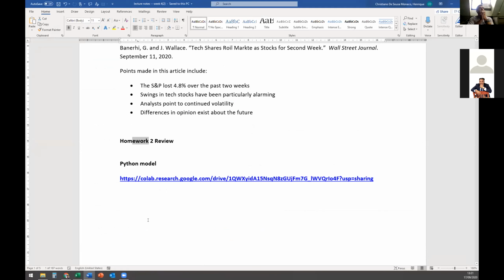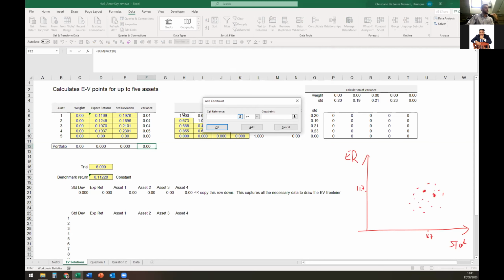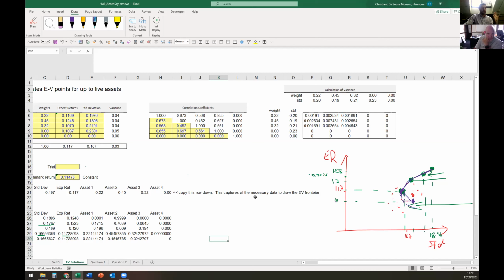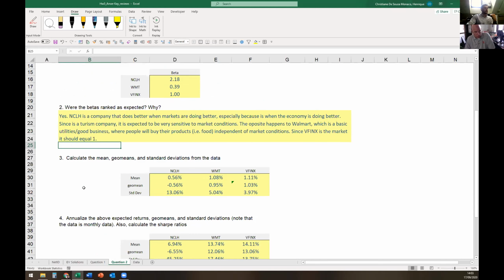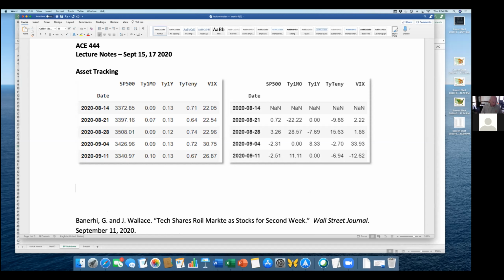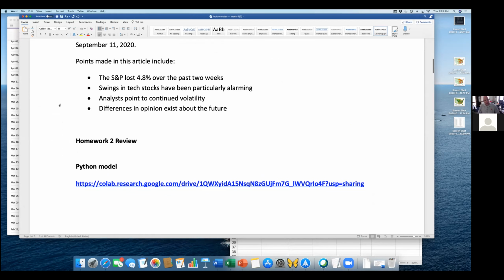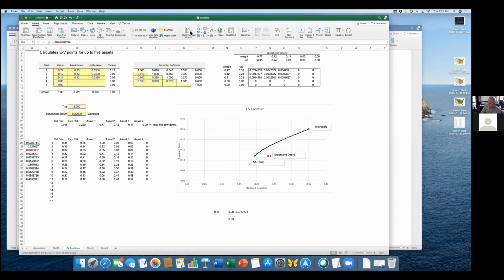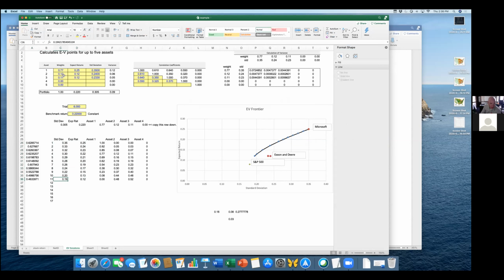Zoom 2020-09-17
Zoom recording of September 17, 2020 session